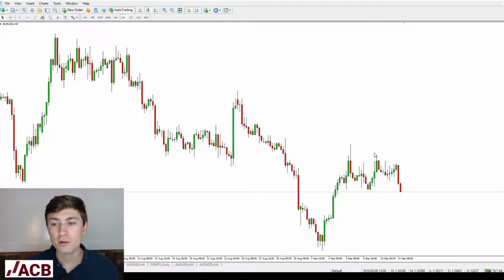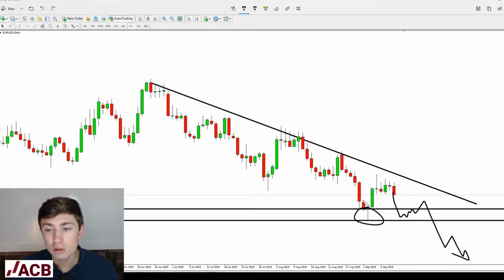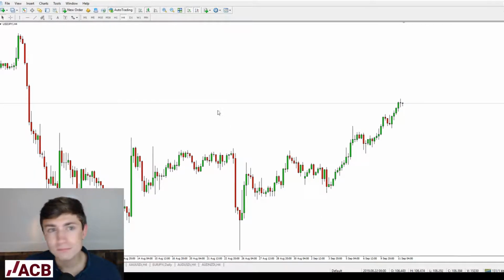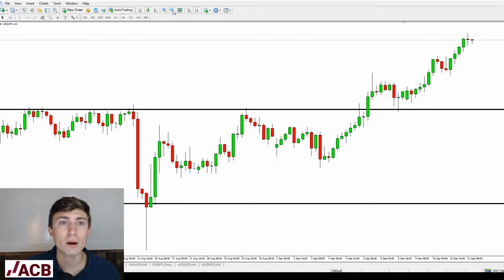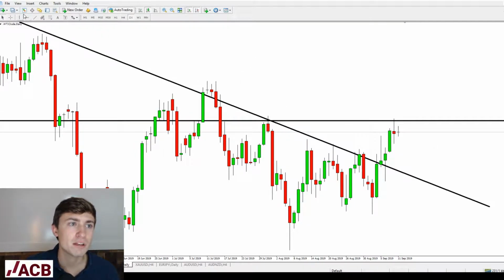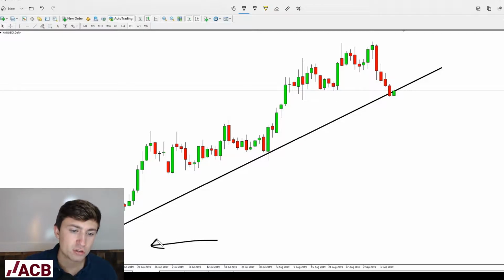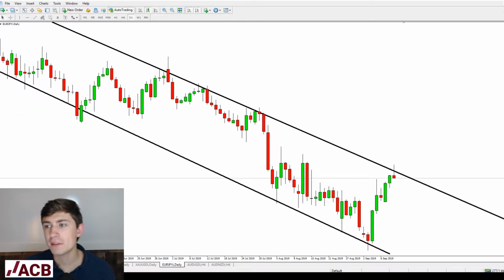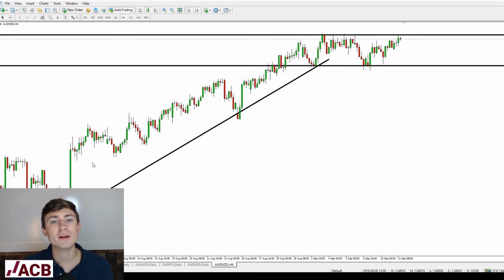Monday market update. ACB ANALYTICS – 11.09.2019